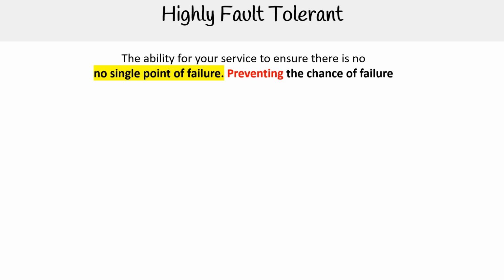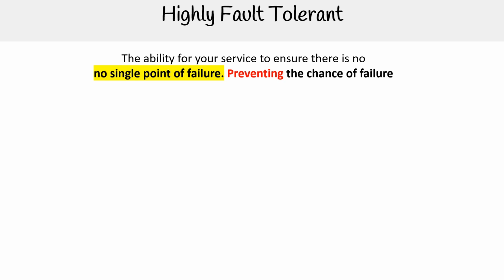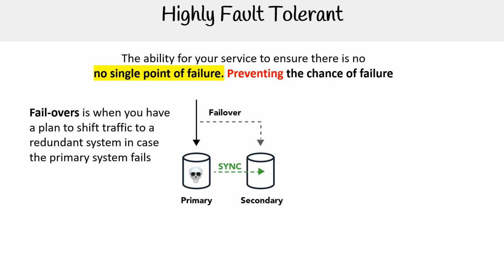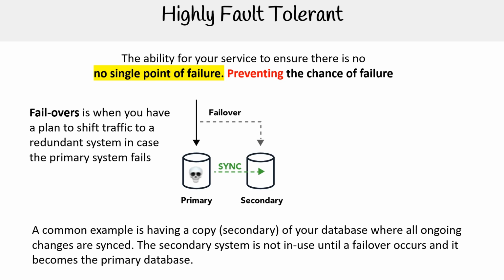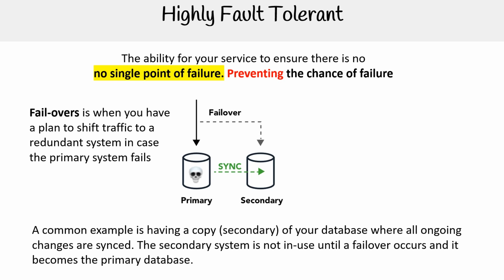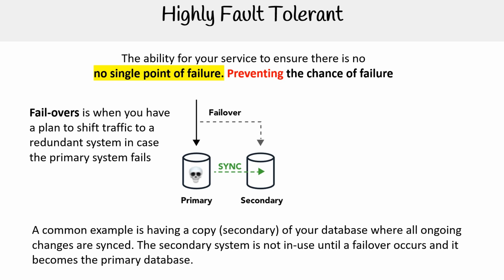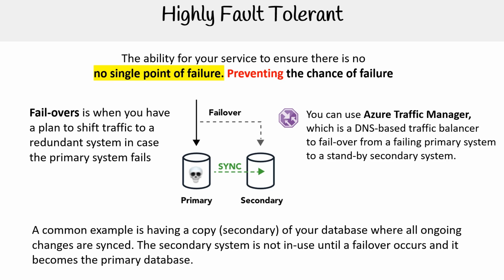MS 900 — Fault Tolerance